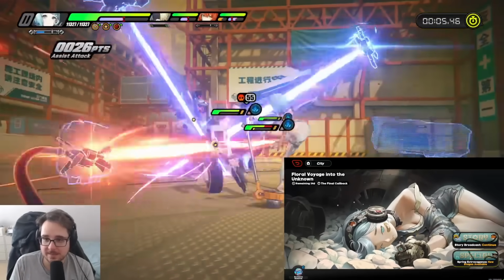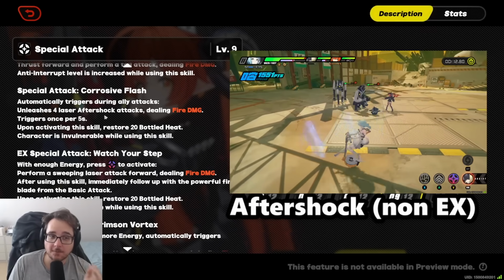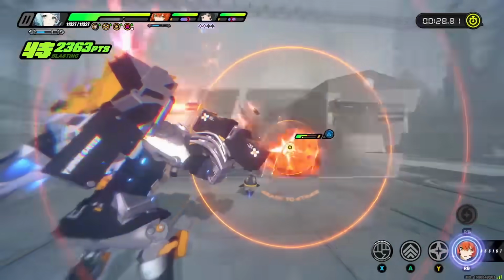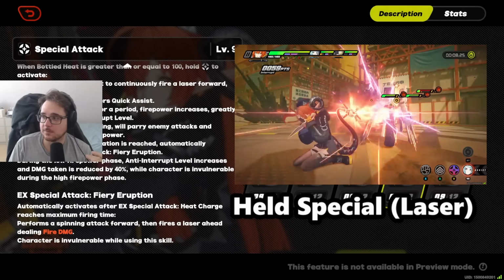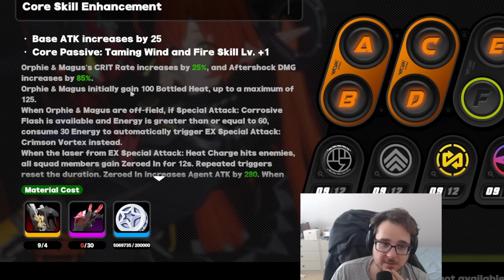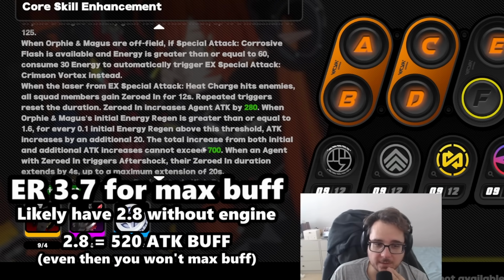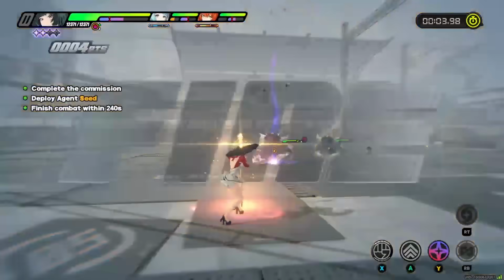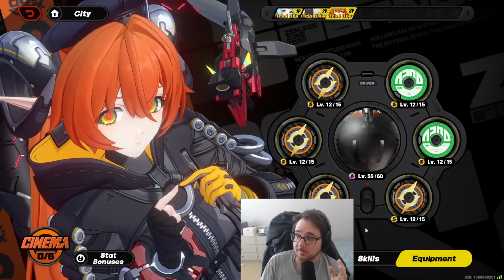Orphie & Magus Kit Breakdown - Value Thoughts - ZZZ Zenless Zone Zero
Orphie is in game right now so it's time to break down her kit and how we'll expect her to work with other characters. As much as we can't test her with multiple team comps we can try her out and run through the entirety of her kit. Let me know what you think about Orphie down below!

Timestamps
0:00 Orphie is in game now!
0:43 EX Special and Aftershocks
4:38 Core Skill
8:08 TLDR: How to play
8:29 Drive Discs & Weapon
10:04 Teams / Pairings / She's Kinda Niche?